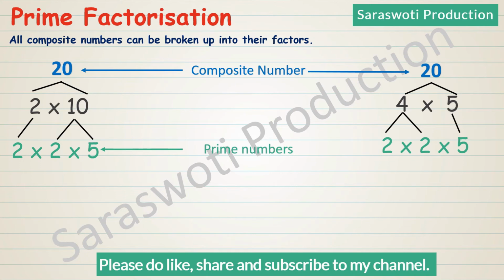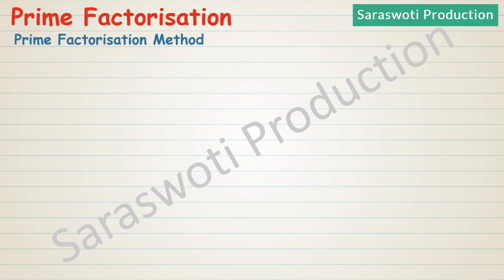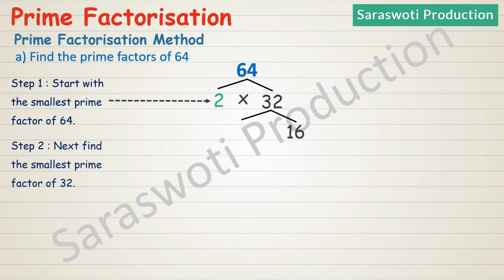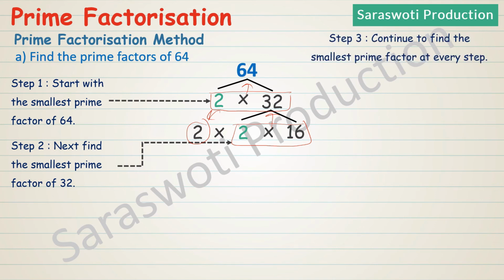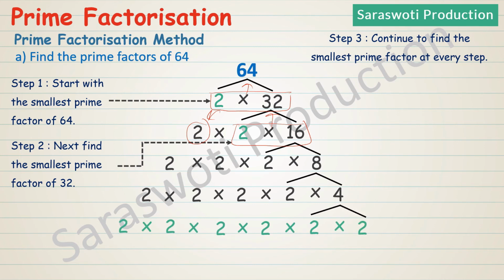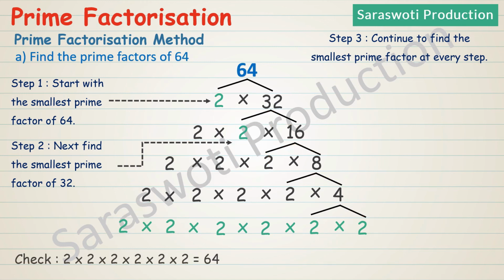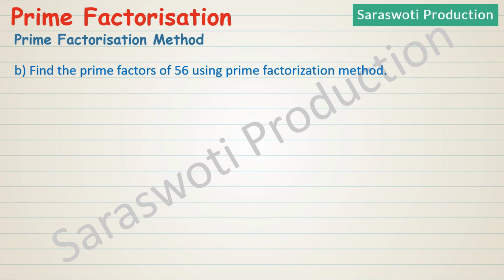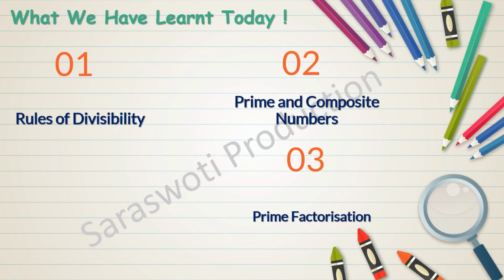Factors and Multiples|Prime Factorisation Method|Prime & Composite Numbers||Class 1 to 6|Mathematics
Hello students !
Today, we are going to learn about Factors and Multiples Part 2

Numbers more than 1 that have only two factors are called prime numbers.
Numbers more than 1 that have more than two factors are called composite numbers.
The number 1 has only one factor. It is neither prime nor composite.

Primes between 1 and 100 Activity

Prime Factorisation
All composite numbers can be broken up into their factors.